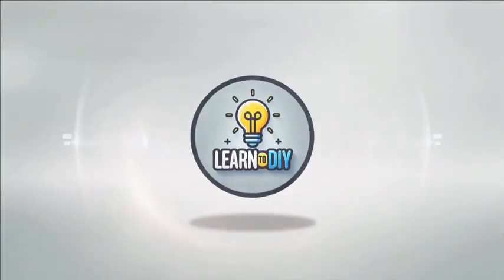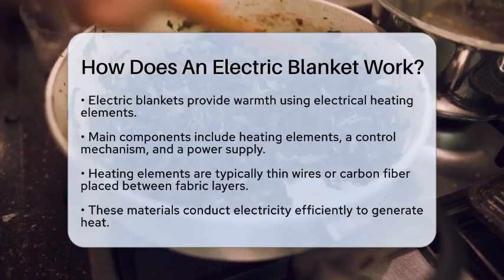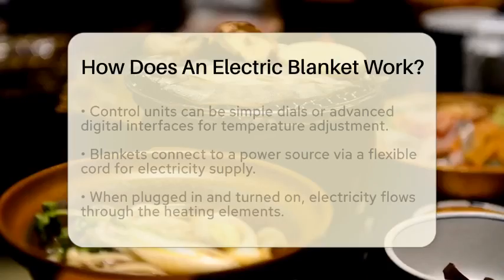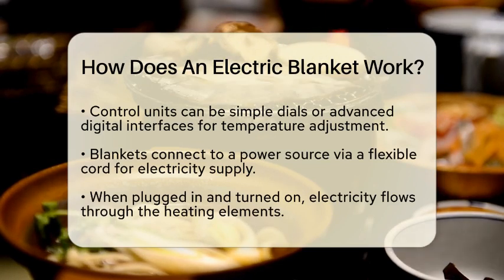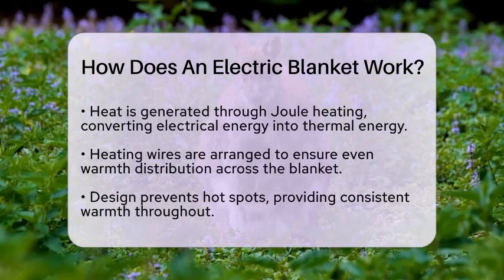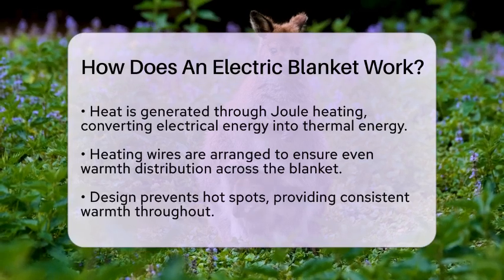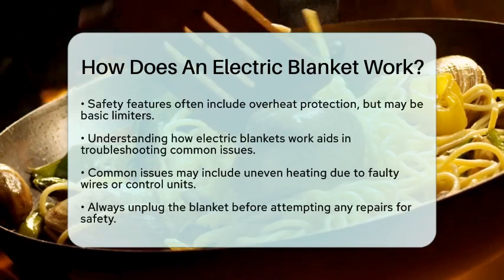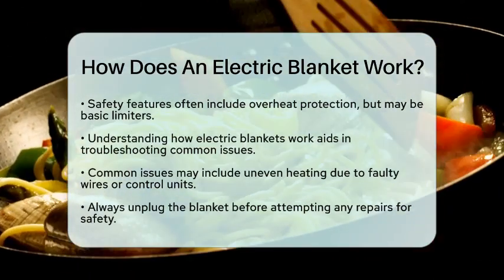How Does An Electric Blanket Work? - LearnToDIY360.com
How Does An Electric Blanket Work? In this informative video, we delve into the fascinating world of electric blankets and how they function to keep you warm and cozy. We will explore the key components that make up these blankets, including the electrical heating elements, control mechanisms, and power supply. Understanding how these elements work together is essential for anyone looking to maintain or troubleshoot their electric blanket effectively.

We'll break down the process of how electricity flows through the heating elements to generate heat, explaining the concept of Joule heating in simple terms. You'll learn about the design features that ensure an even distribution of warmth across the blanket, preventing those annoying hot spots. Safety is also a significant focus, as we discuss the various protective features incorporated into electric blankets to prevent overheating.

For those interested in DIY repairs, this video will provide valuable insights into common issues that may arise with electric blankets, such as uneven heating, and how to potentially fix them. Safety precautions will be emphasized throughout the discussion.